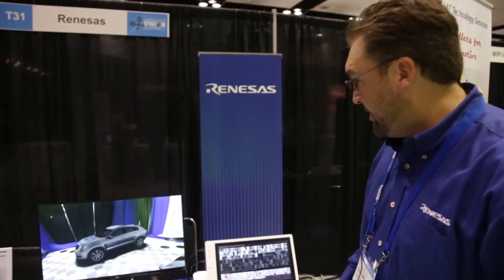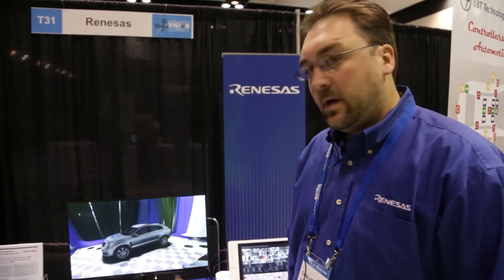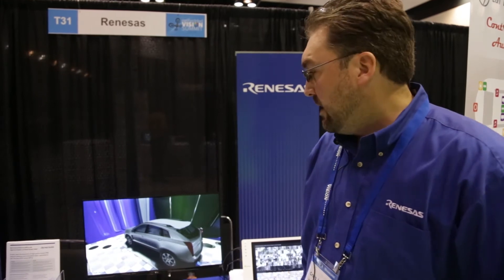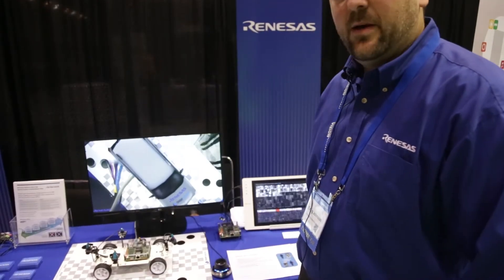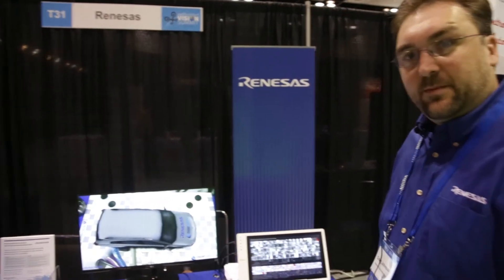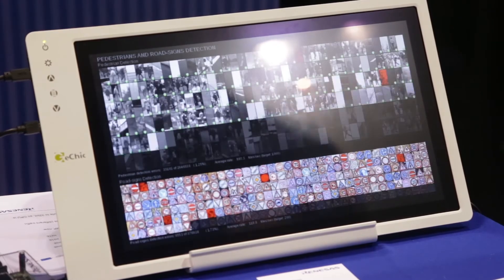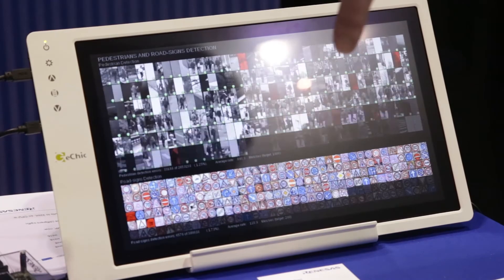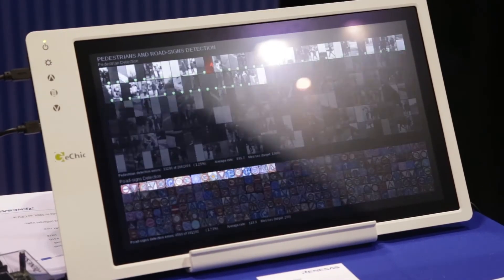Renesas Demonstrations of Surround View, Pedestrian Detection and Sign Recognition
Craig Johnson, Senior Manager at Renesas, demonstrates the company's latest embedded vision technologies and products at the May 2016 Embedded Vision Summit. Specifically, Johnson demonstrates surround view and deep learning-based pedestrian detection and sign recognition, all running on the company's R-Car platform.